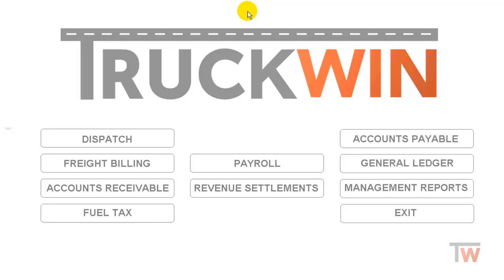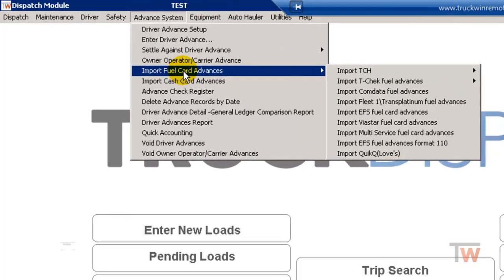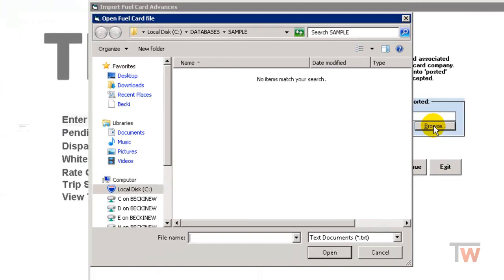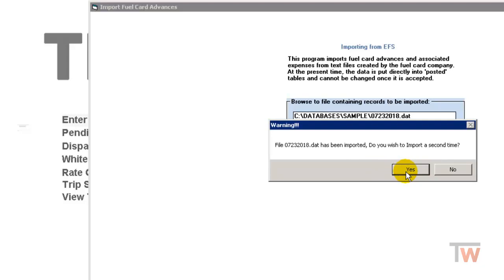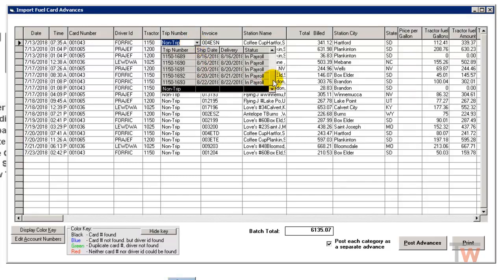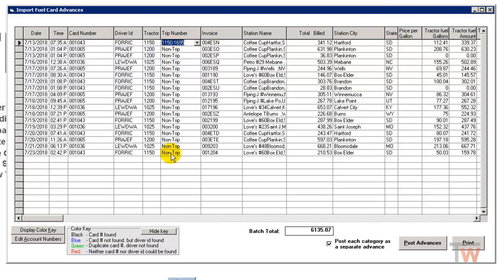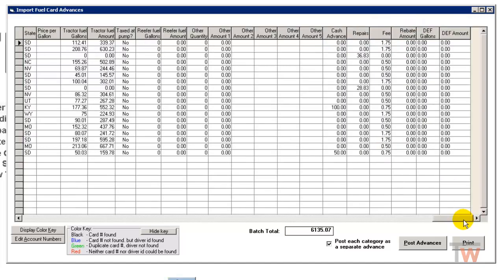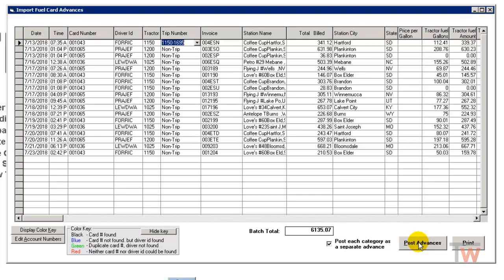Importing Fuel Card Transactions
This video will walk you through importing transaction off of the fuel card.